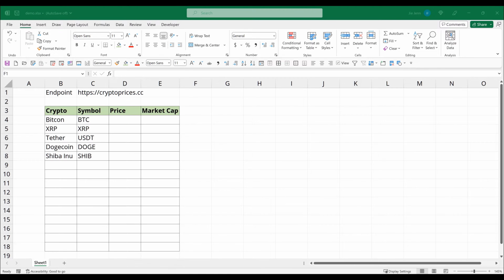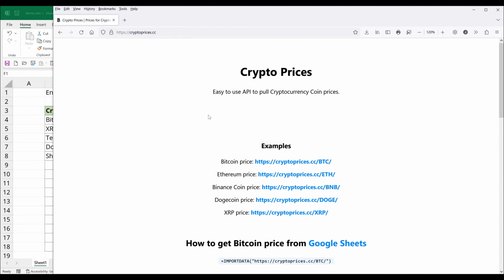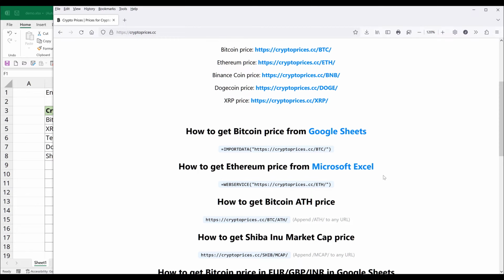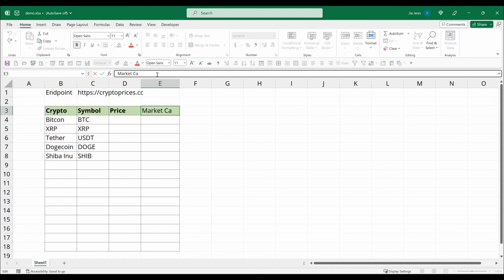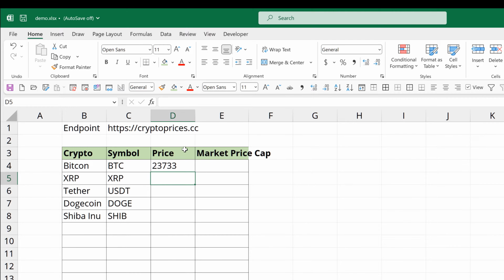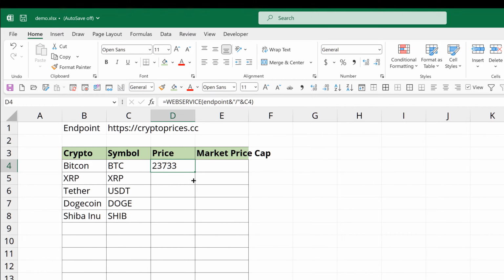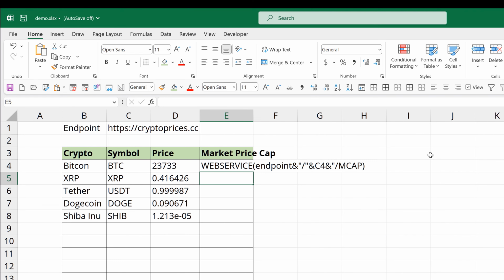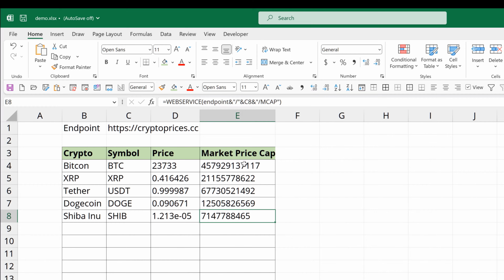Import Crypto Price In Excel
We know Excel's financial data type feature doesn't really support Crypto currencies very well, so I thought I would share an alternative to import crypto data from the web in Excel.